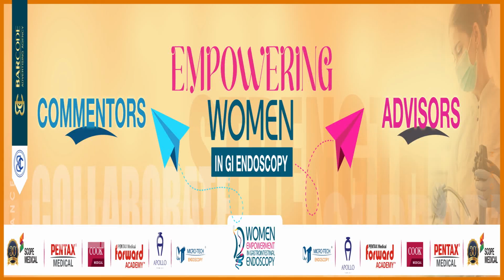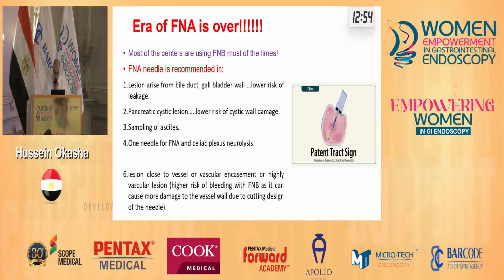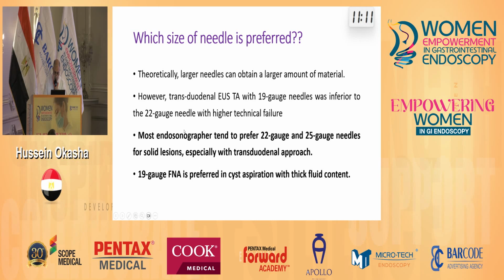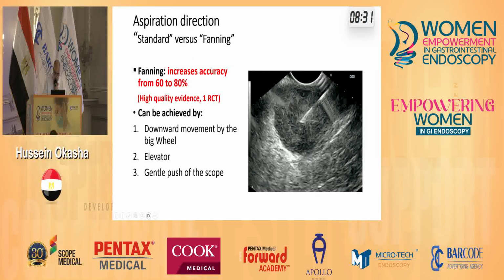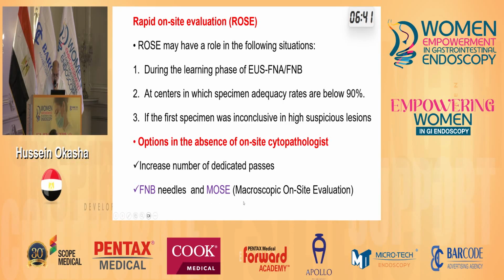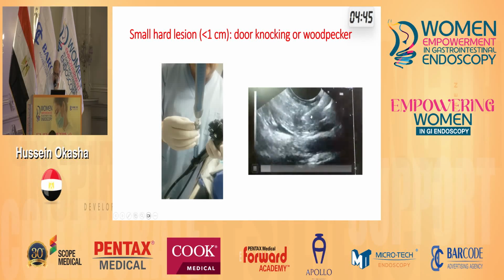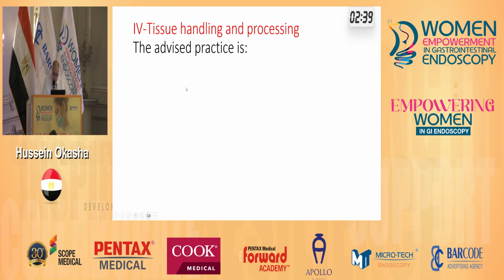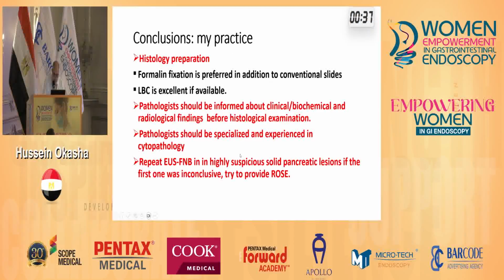Session 2 - How to optimize EUS guided tissue Aquisition - Hussein Okasha (Cairo University)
Session 2
How to optimize EUS guided tissue Aquisition
Hussein Okasha (Cairo University)